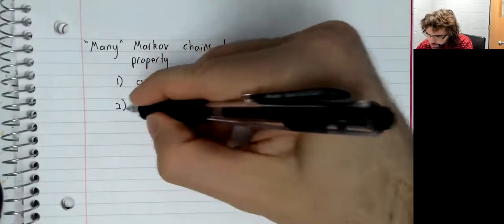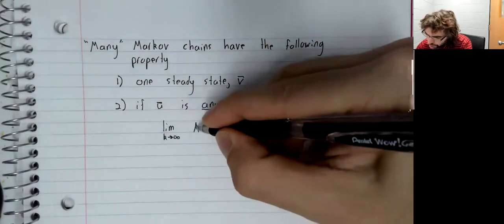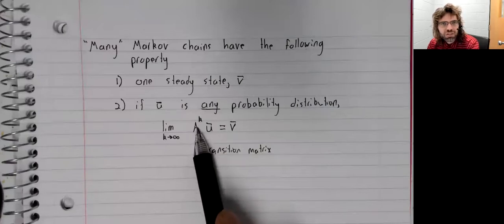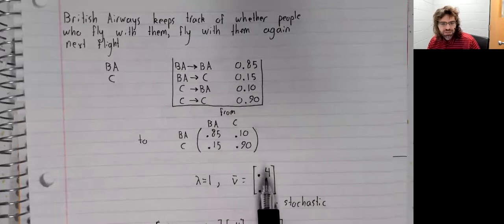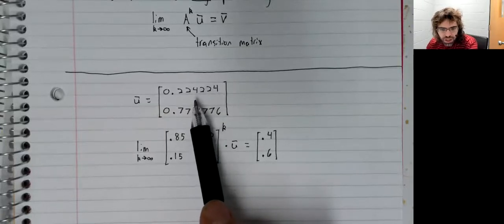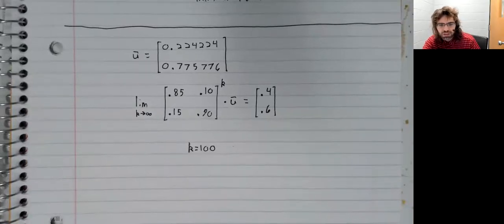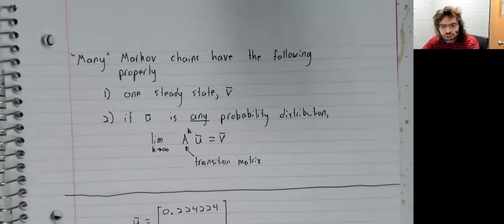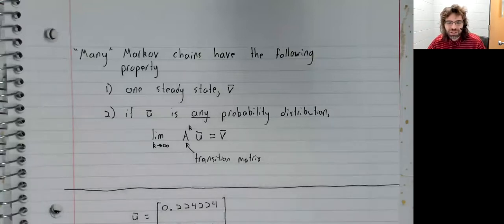LA, Markov chains, Converging to steady states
"Many" initial conditions converge to steady states.